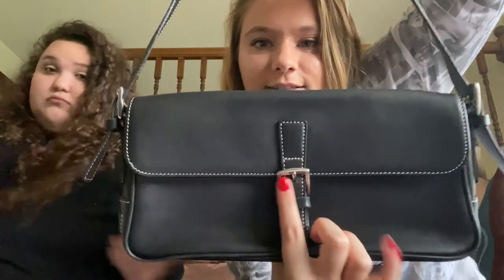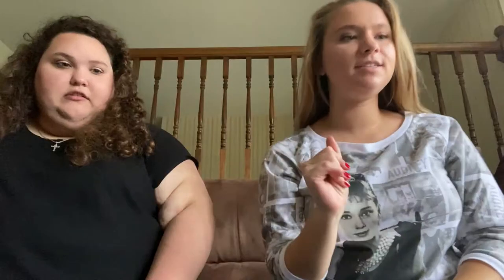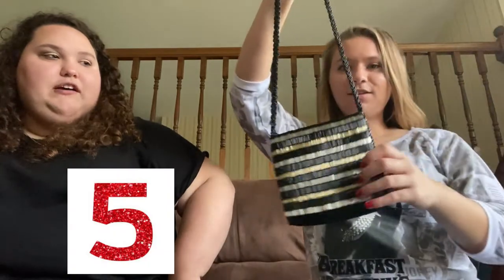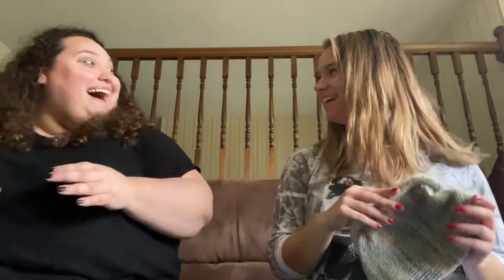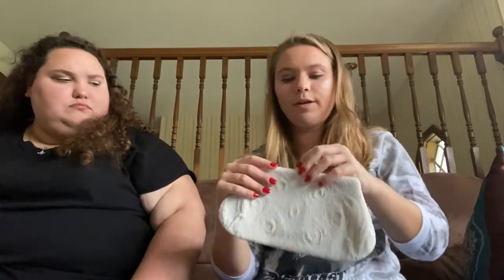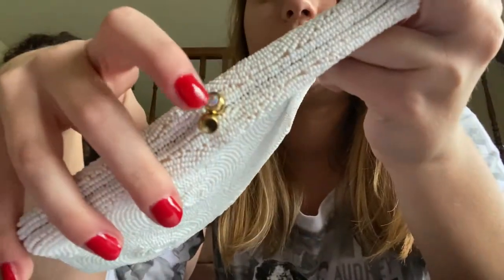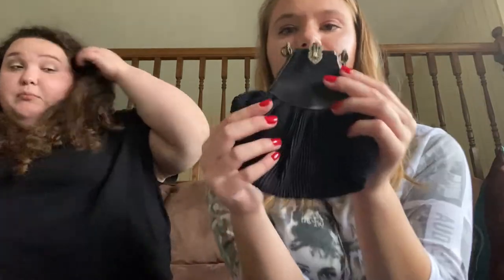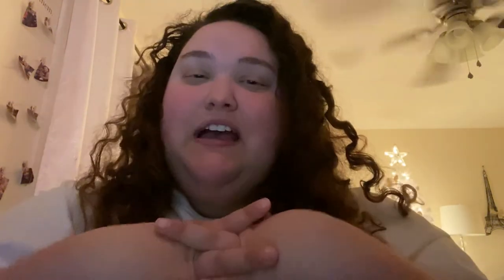Vlogmas Day 5: Vintage Purse Collection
Hi guys! I'm Amanda! I'm 21 years old. I started the channel ASReal as a way to connect with viewers. I wanted to share my own story, give advice from what I've experienced and also have fun along the way. Come along my journey you won't regret it!